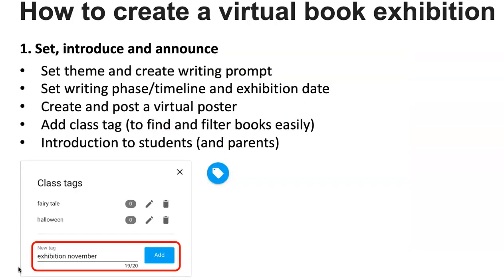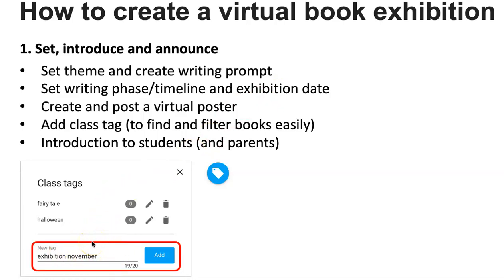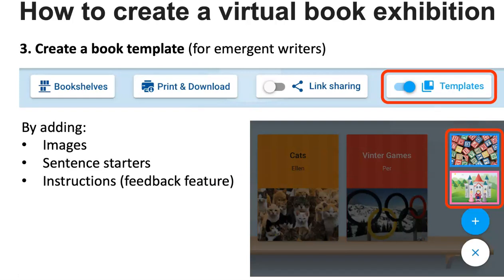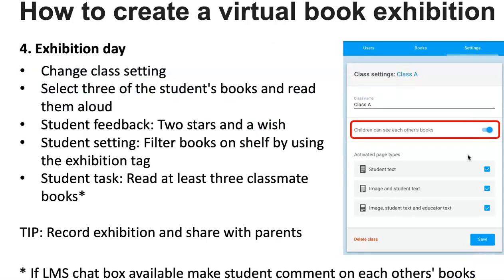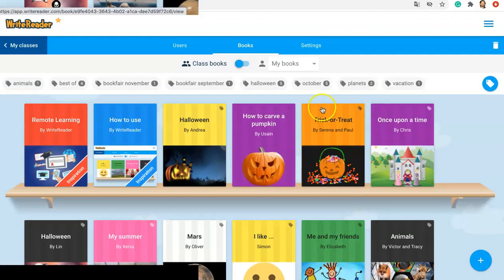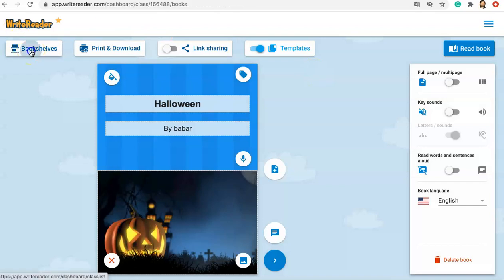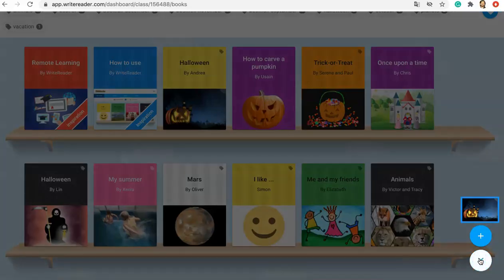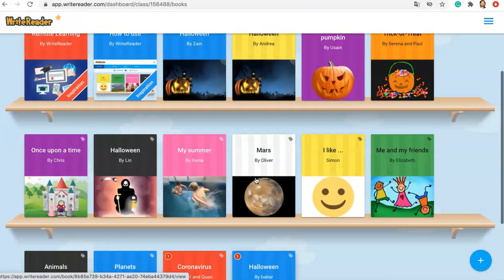How to Create a Virtual Book Fair with WriteReader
WriteReader is a scientifically based learning tool where K-12 students can create their own multimodal digital books while learning to read and write. Teachers can easily set up an online book fair to  motivate and engage their students during remote learning. Great for teachers who are working on a remote or distance learning model or a hybrid model in elementary schools.